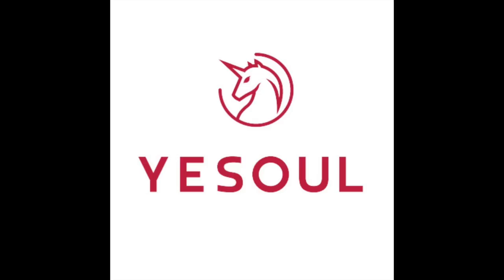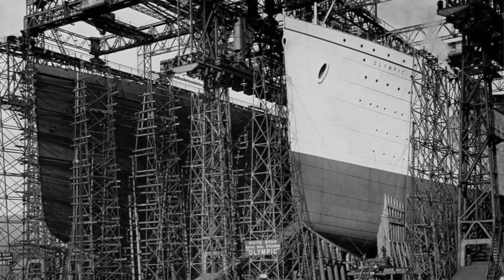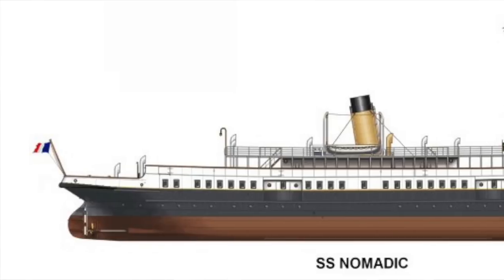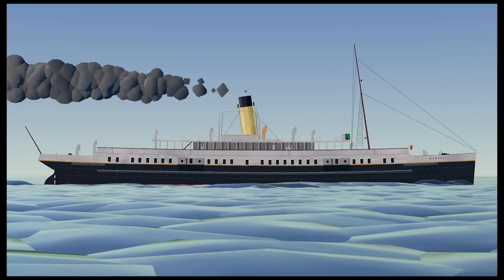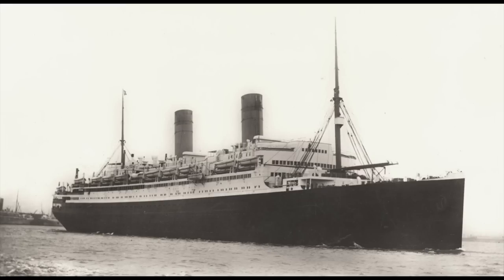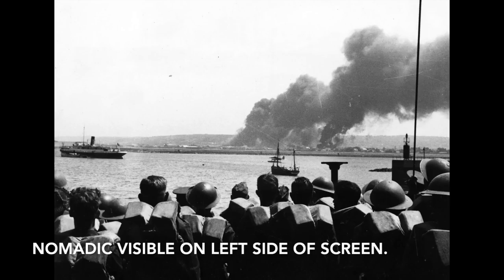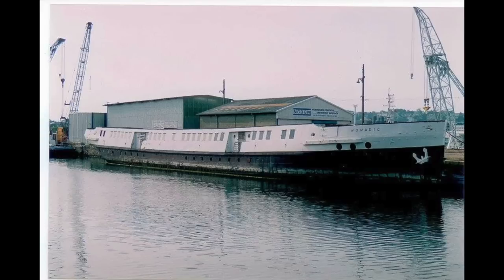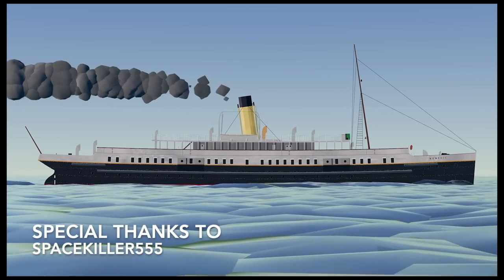The Untold Story of the SS NOMADIC and SS TRAFFIC.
In this video we tell the full story of the tender ships SS Nomadic and SS Traffic, these vessels were built to service the Olympic Class Liners Olympic, Titanic, and eventually Britannic. However fate had other plans for these ships and there story is one worth telling.

One small correction in the video, at one point in the video both the nomadic and the traffic get renamed by a different company. The video shows text that says both the Nomadic and the Traffic get renamed the same name however that is incorrect. The Nomadic's new name is correctly shown in the video however the Traffic's new name is actually (Ingénieur Riebell).

Samuel Pence
Charleston WV
25375